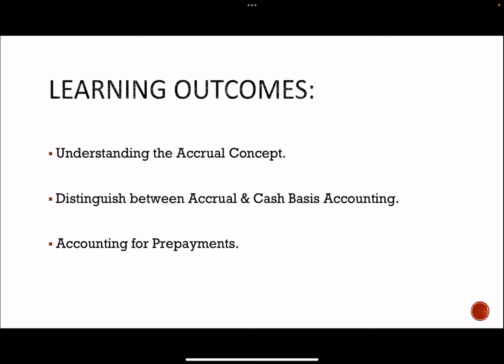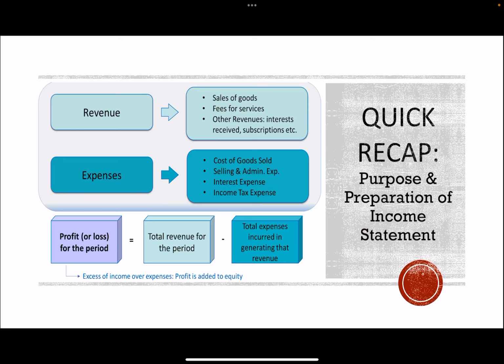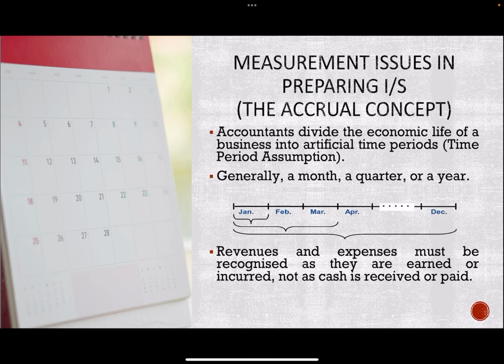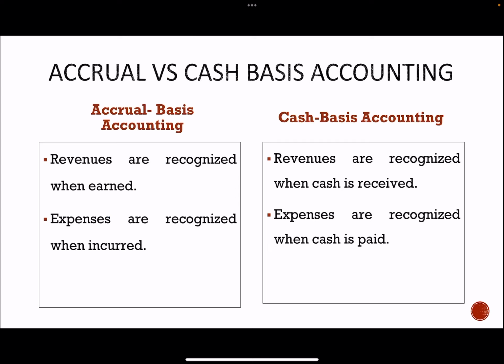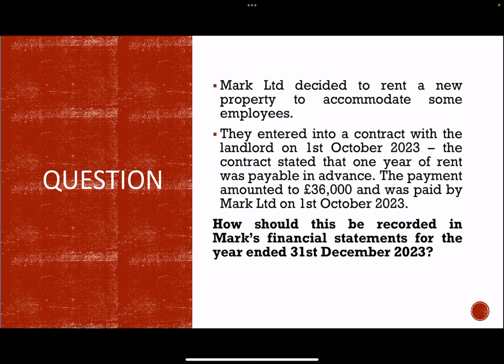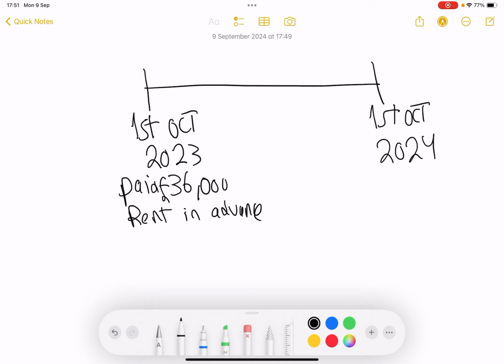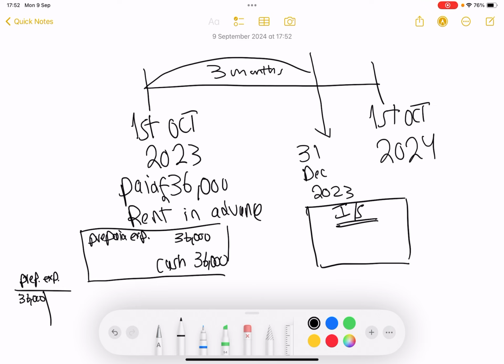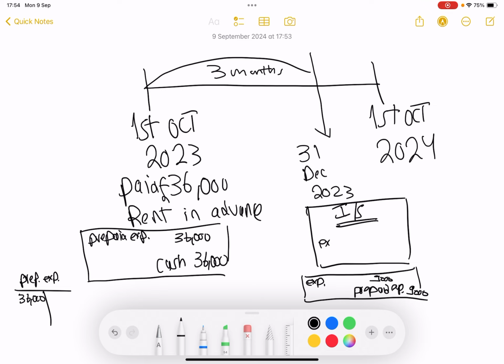Lecture- Accounting-year 1